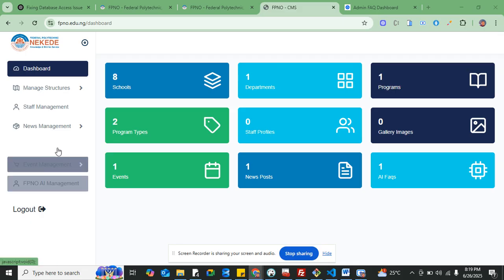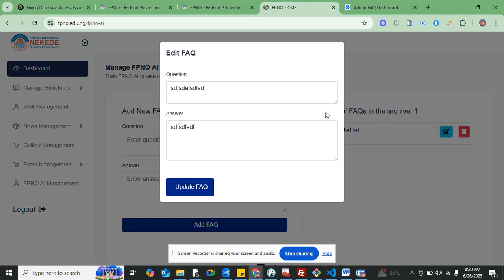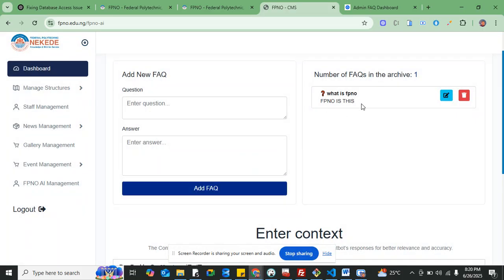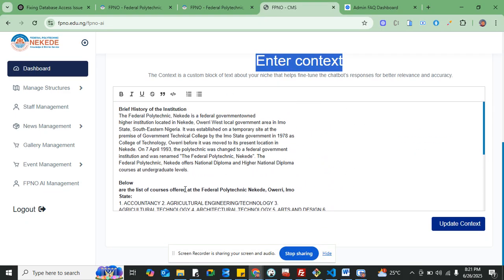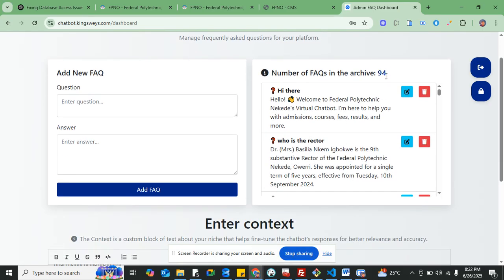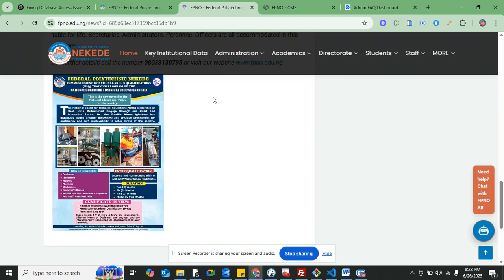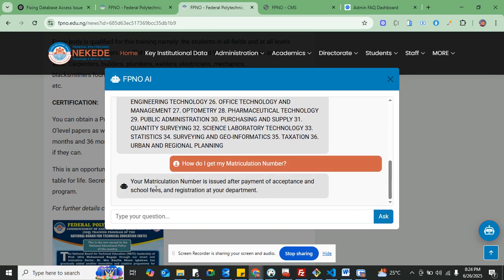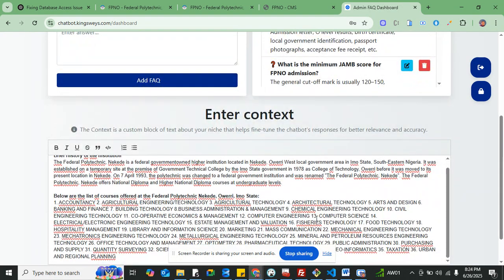FPNO AI MANAGEMENT TRAINING